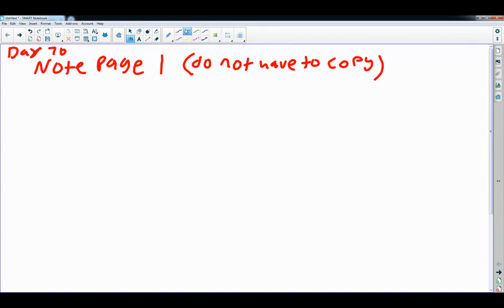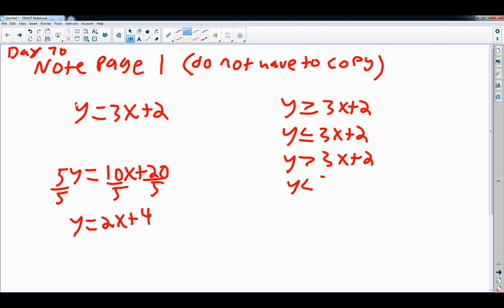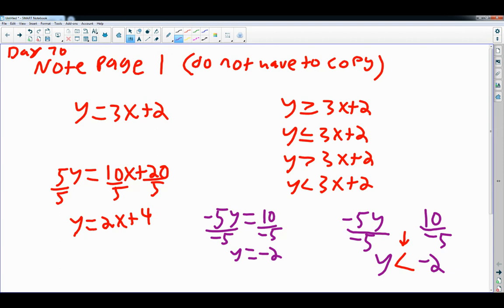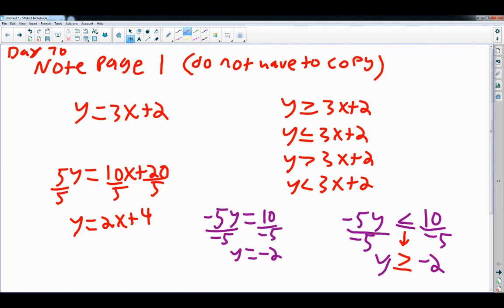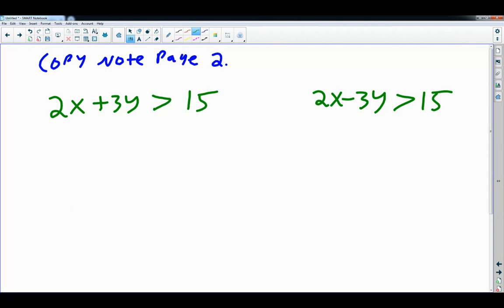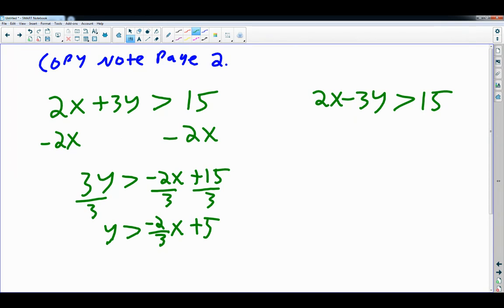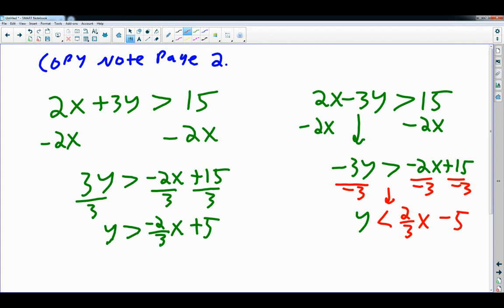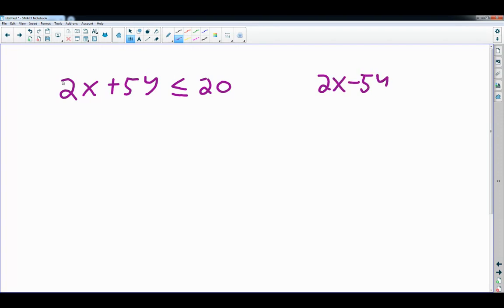ineq slope int form